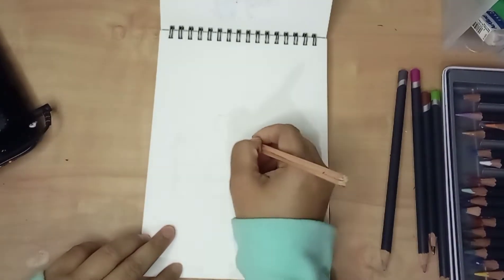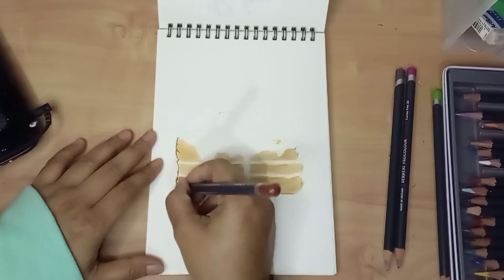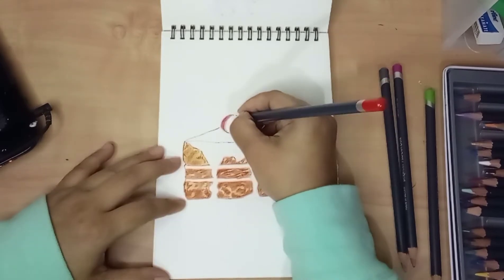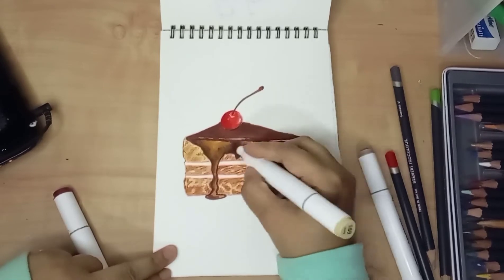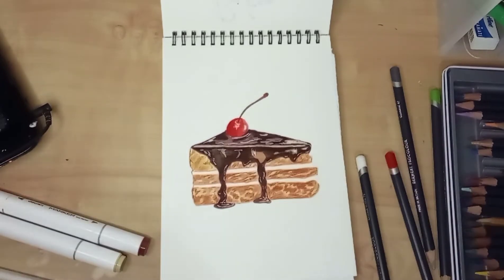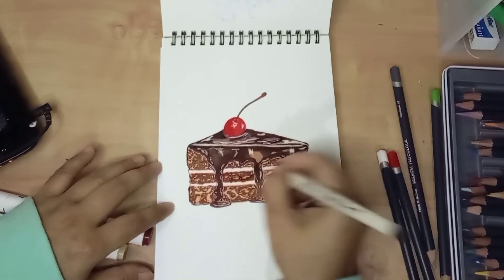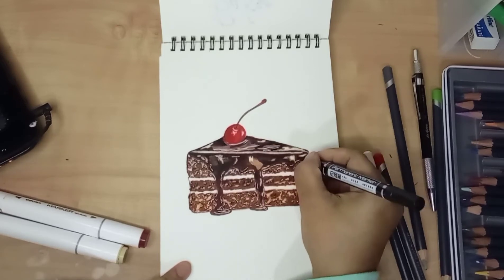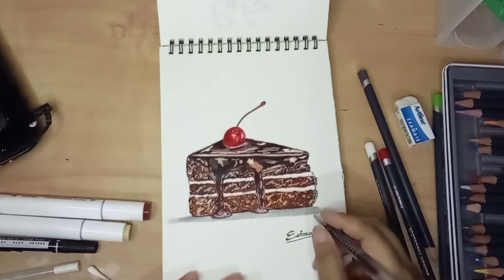Drawing a cake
This is a time lapse video of the process of drawing a realistic cake.
I drew in an A5 sized drawing paper.
The tools I used are :
-Graphite pencil
-Colored pencils
-Alcohol based markers
-a soft tip brush pen

This is a chocolate and cherry topping cake I drew for my friend. I hope she likes it.